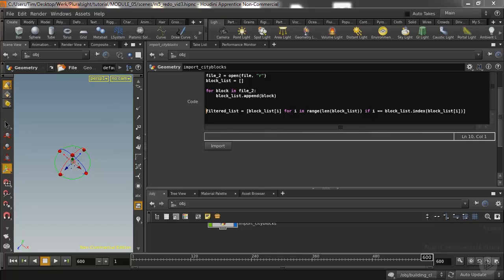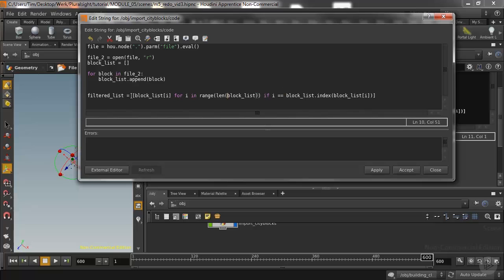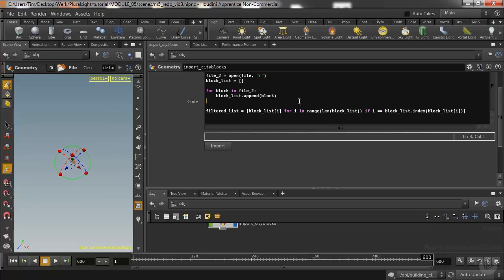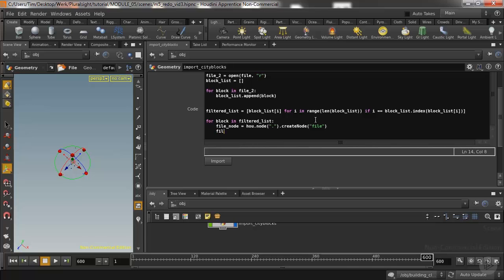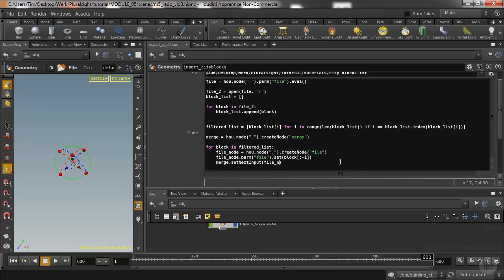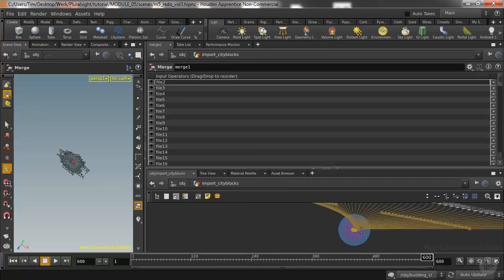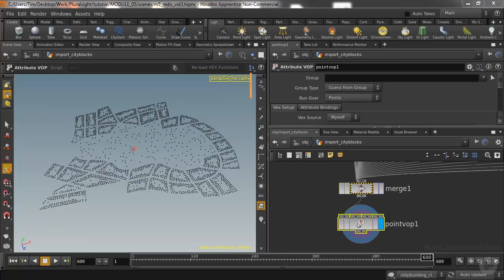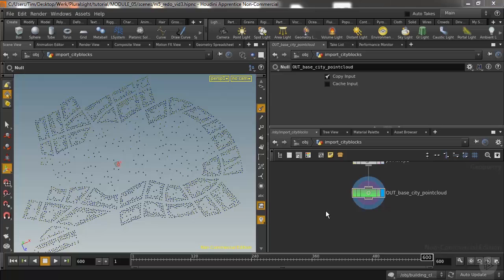46 The City Point Cloud